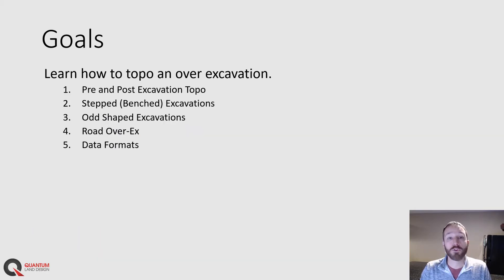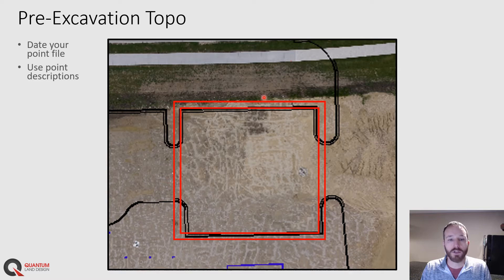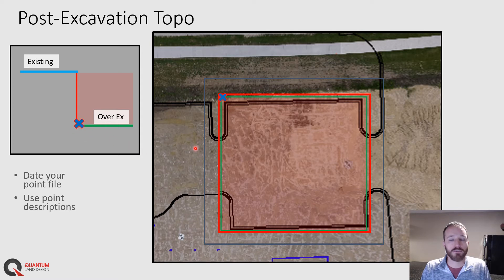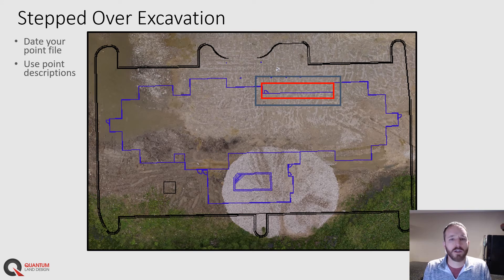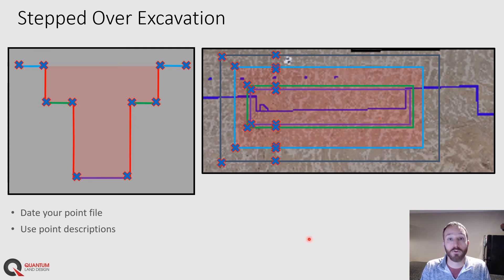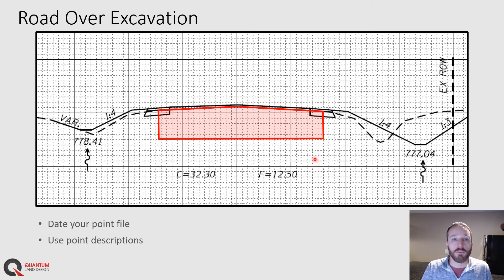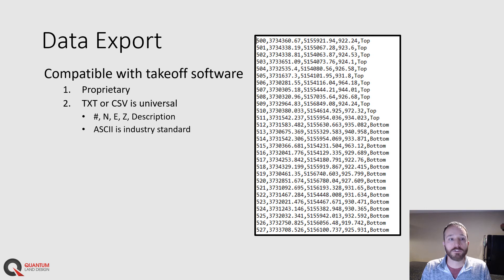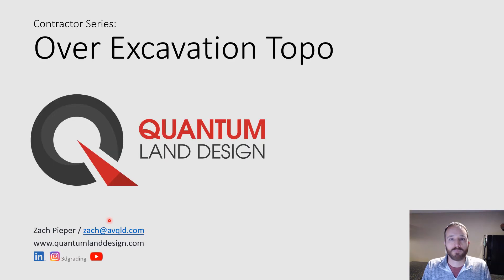GPS Machine Control Over-Excavation Topo Made Easy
Over-excavations are one of the most common, and underpaid, change orders for earthmoving contractors.  Learn how to use your GPS base and rover to collect the data you need to build a 3D model to calculate over-excavation volumes.

To learn more about how to get the most out of your machine control system the education section of our blog is a great place to start